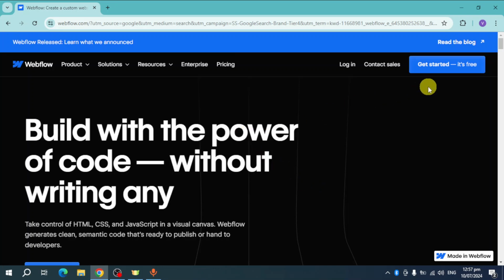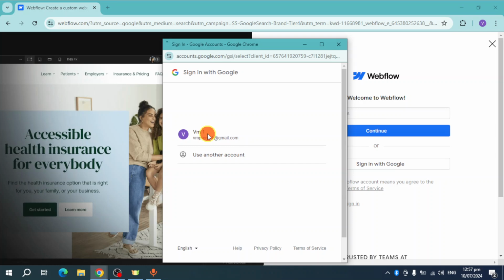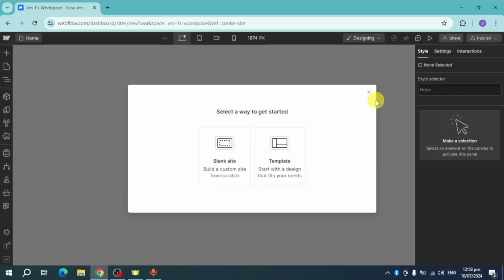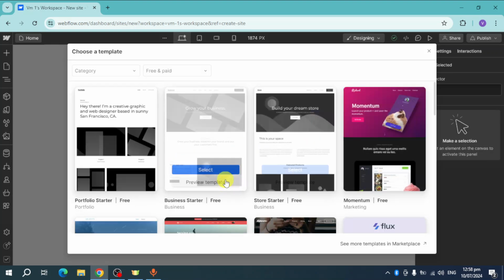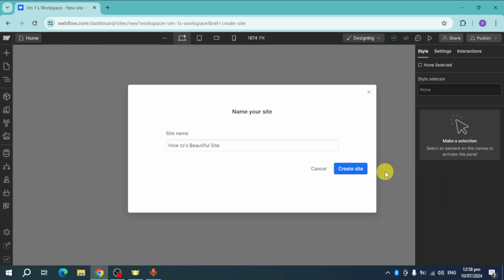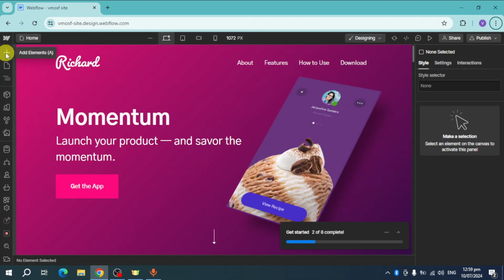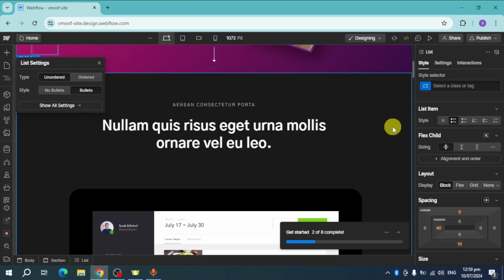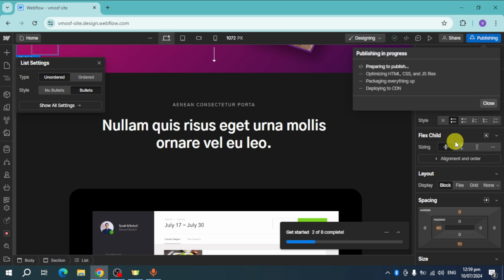How to Design Websites on Webflow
Learn how to design websites on Webflow with this easy-to-follow tutorial. Whether you're a beginner or experienced designer, this video will help you create stunning websites using Webflow's powerful features.